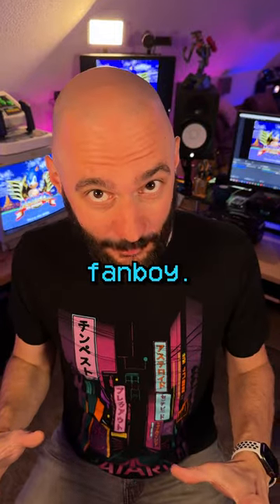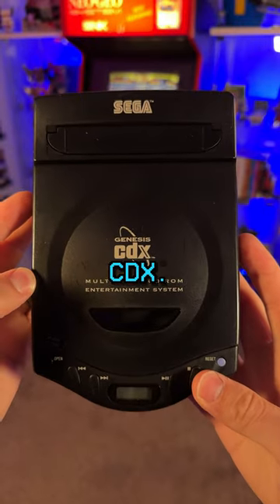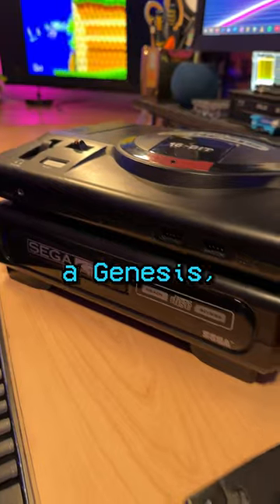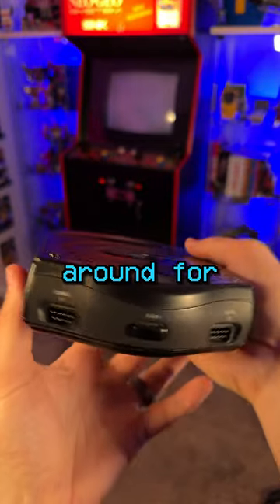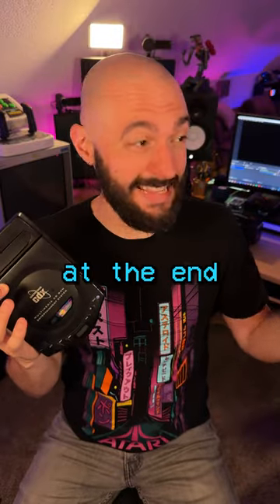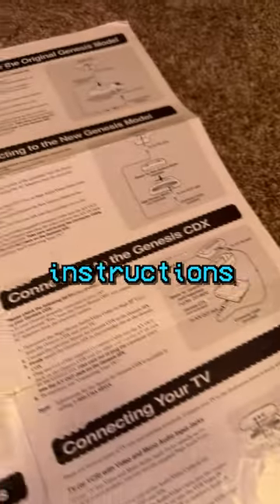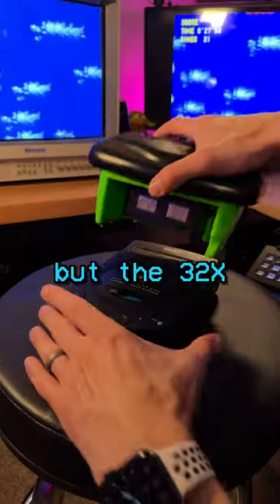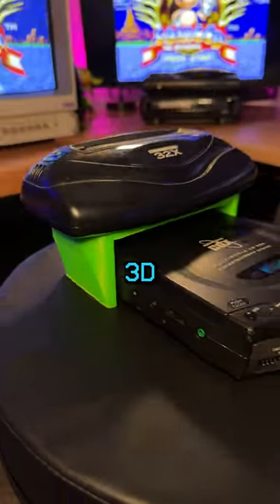The Sega Genesis CDX has entered the Game Room 🎉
The Sega Genesis CDX is a piece of hardware I have wanted since I was a kid, so it is amazing to finally have this little dude in the Game Room! Huge ultra MEGA shout out to The Disc Connection for all of the work that went into get this system firing on all cylinders again. 💿

Elsewhere in CyberSpace!